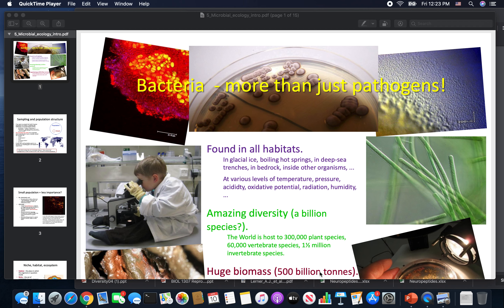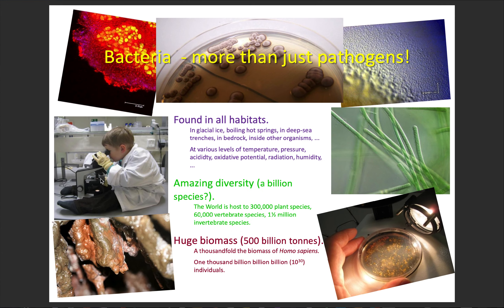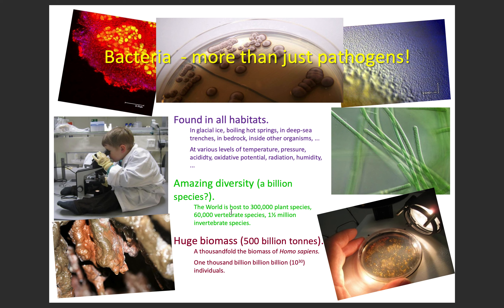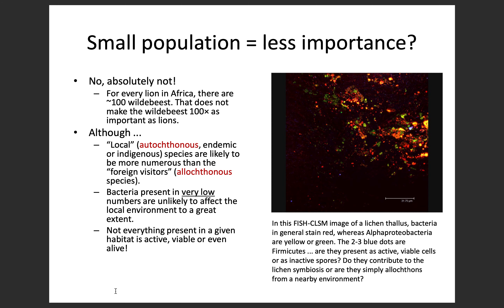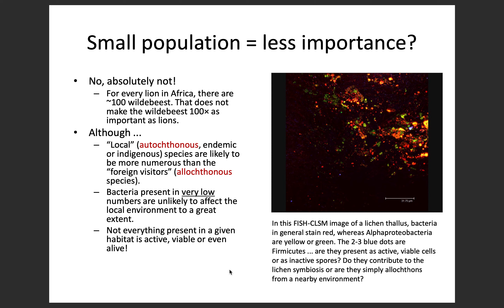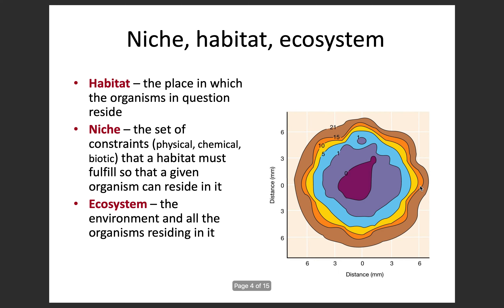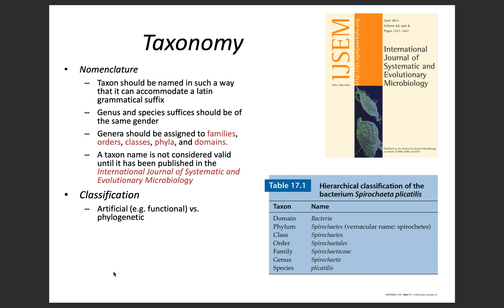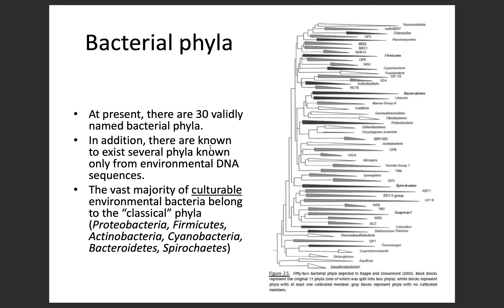Microbial ecology with audio